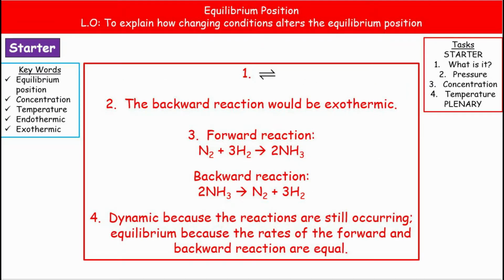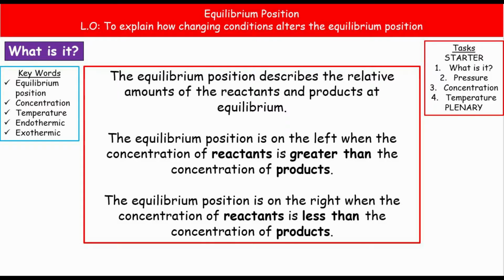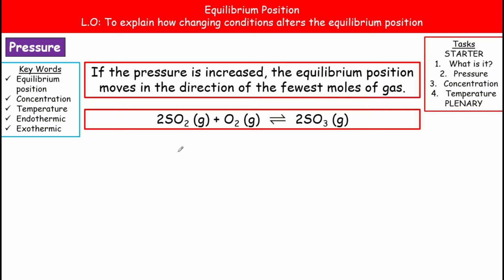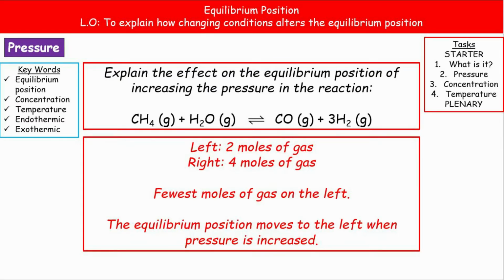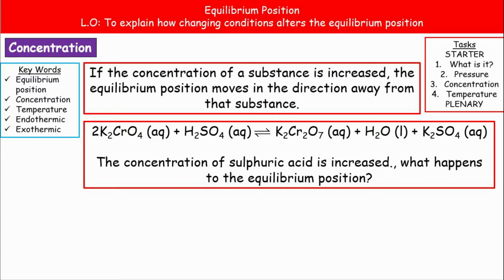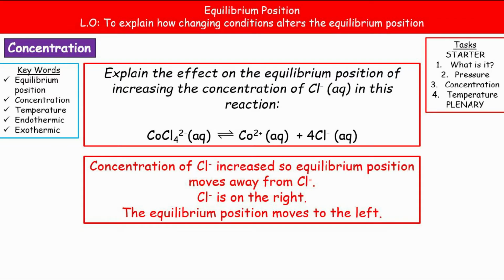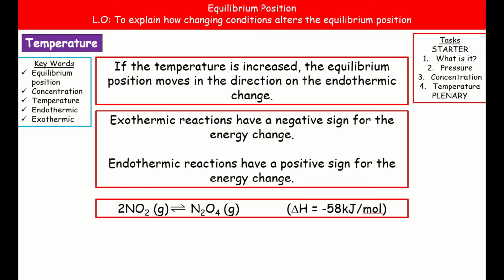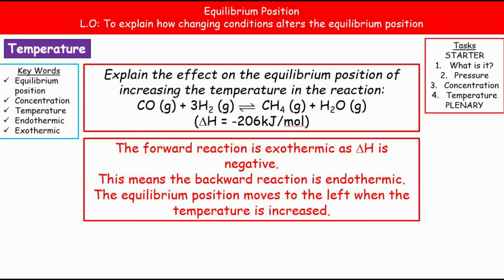C5.3.2 - Equilibrium Position - Y10 Triple Chemistry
Wright Science Virtual School lesson on equilibrium position for Y10 Triple Chemistry.